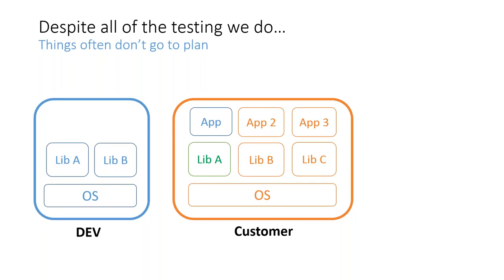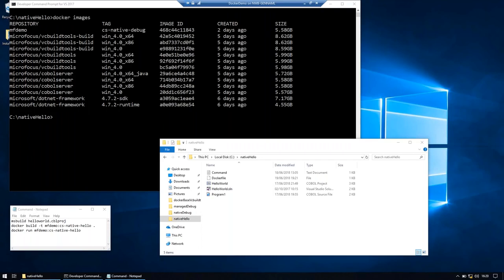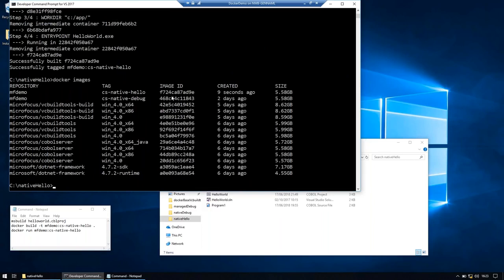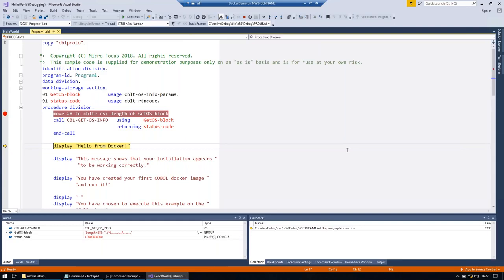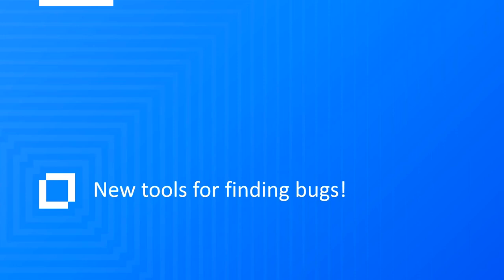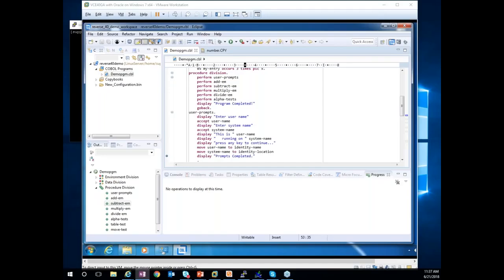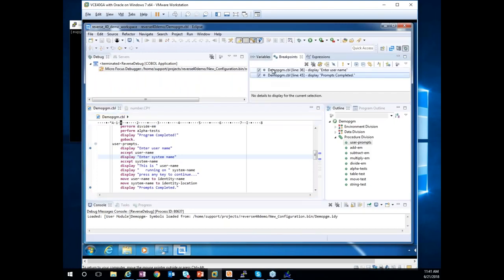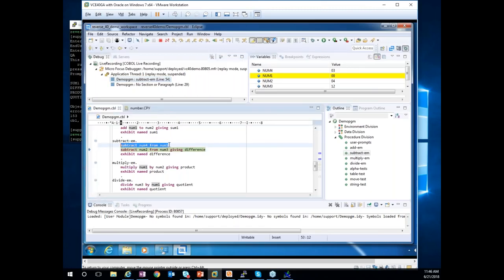Introducing Visual COBOL 4.0 COBOL Containers and Cloud